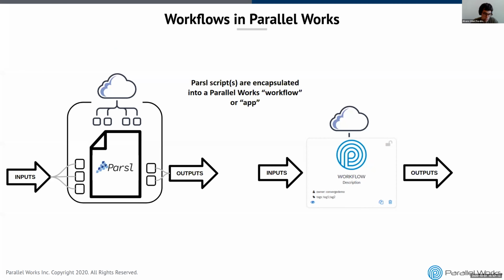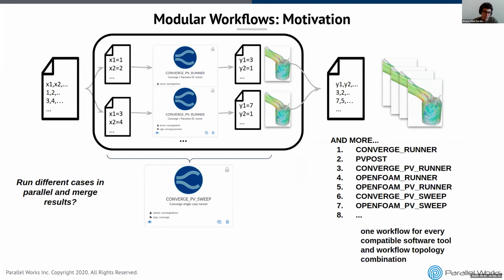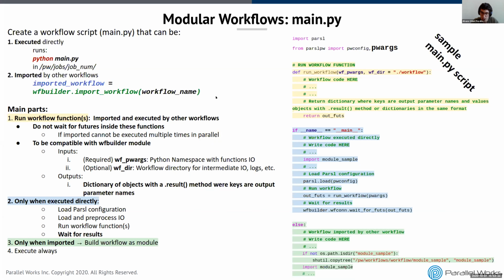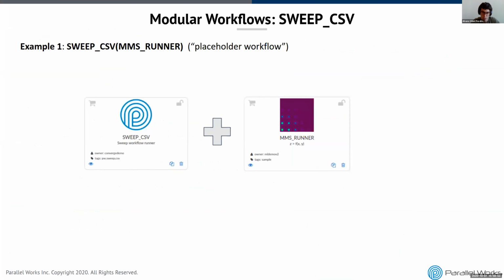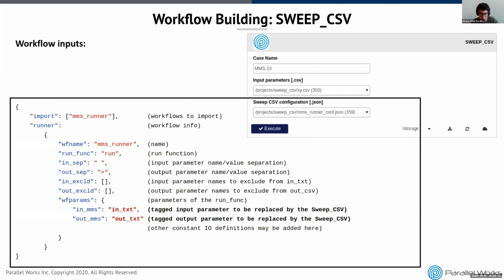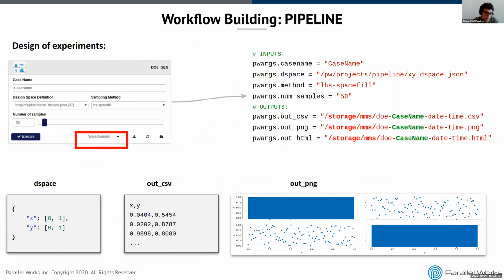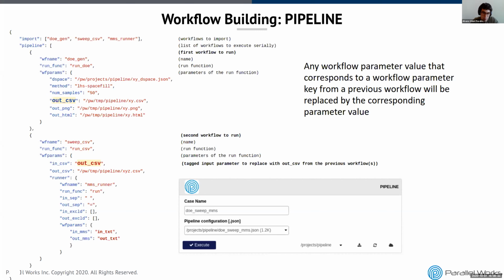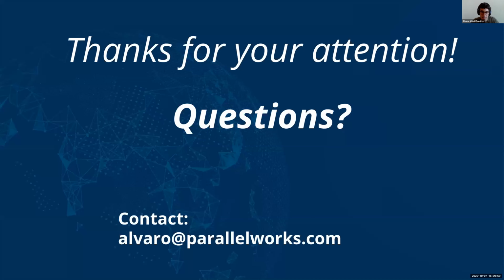Building modular Parsl workflows in Parallel Works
Alvaro Vidal Torreira